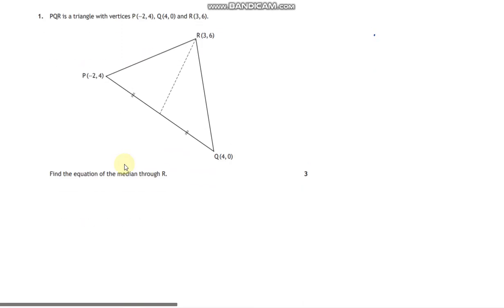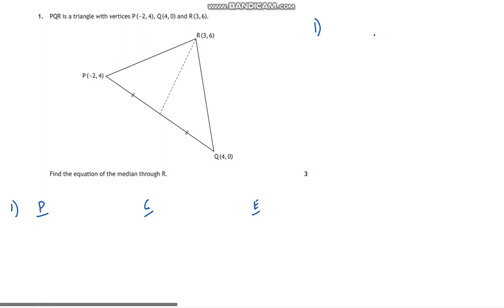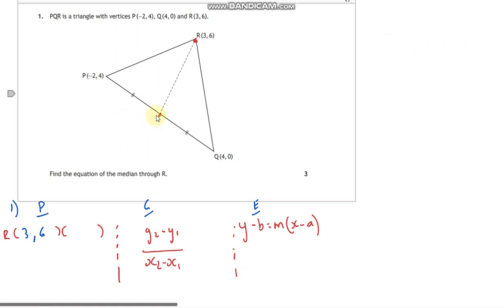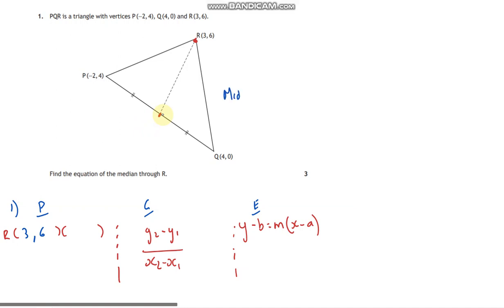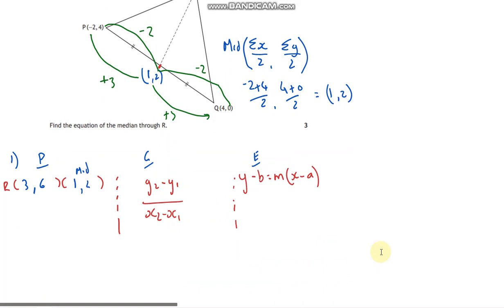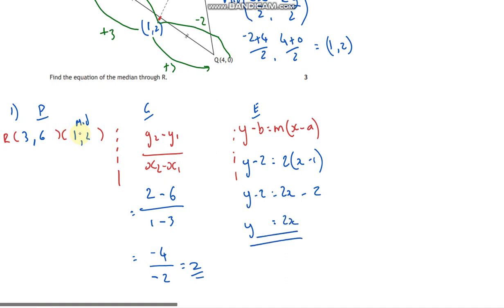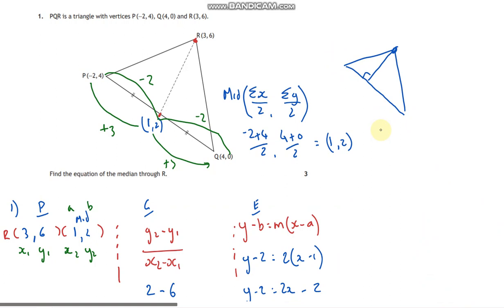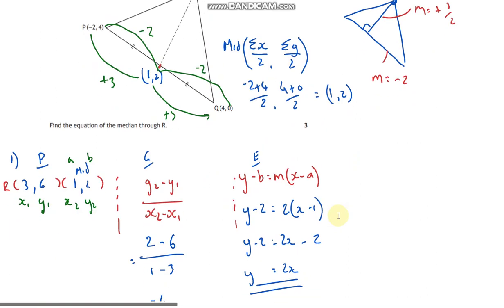Higher - 2018 - Non Calc - Q1